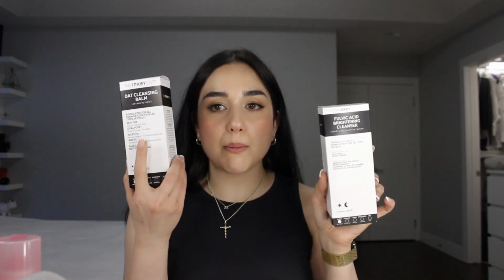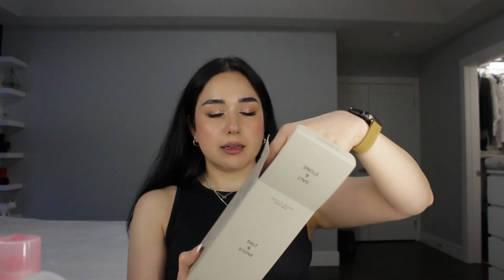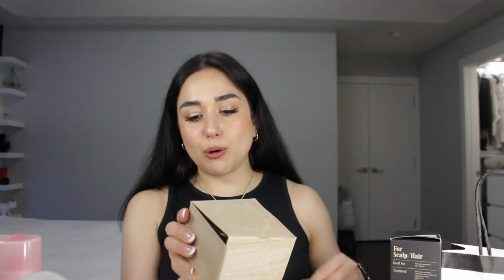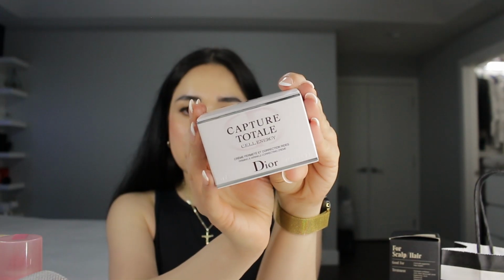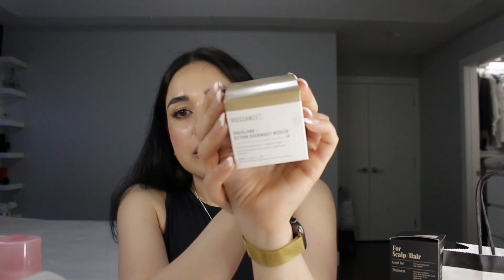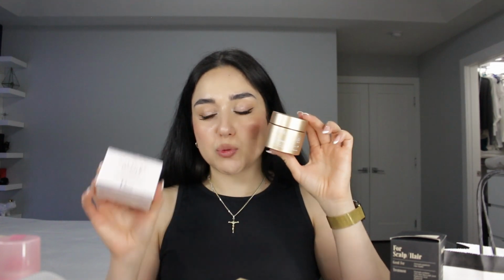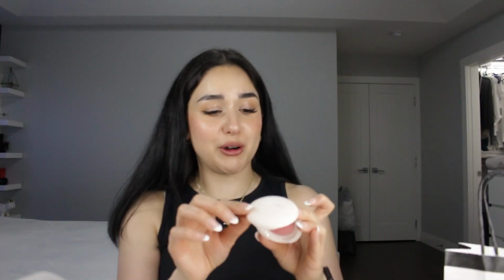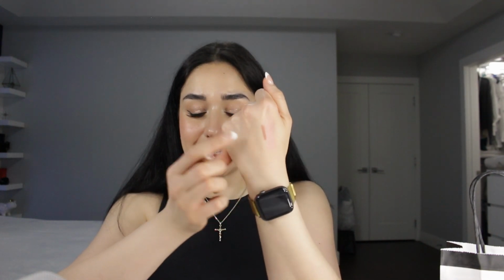Sephora Haul 2024!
i love makeup and im obsessed !!